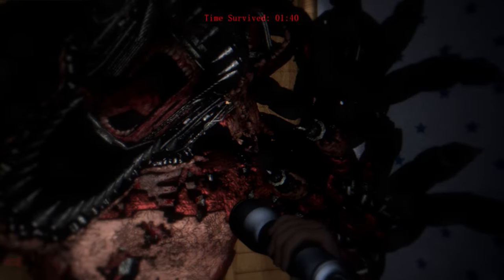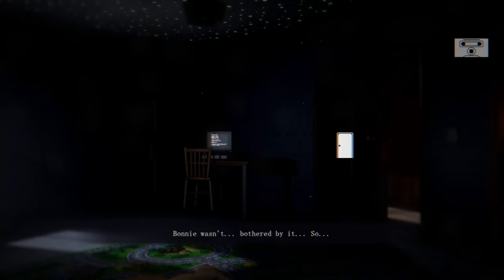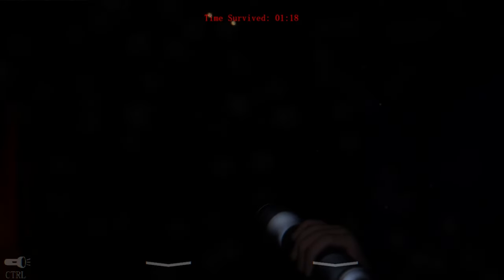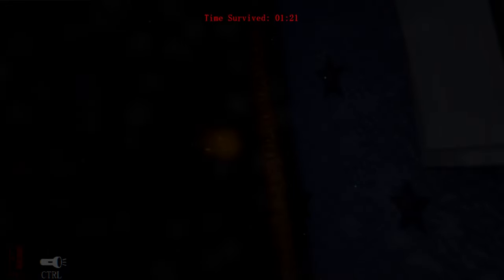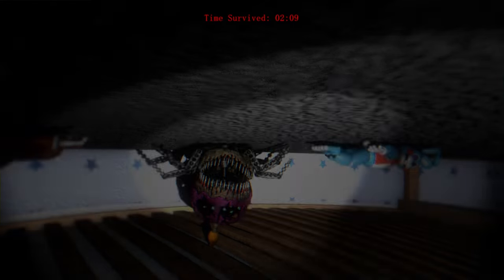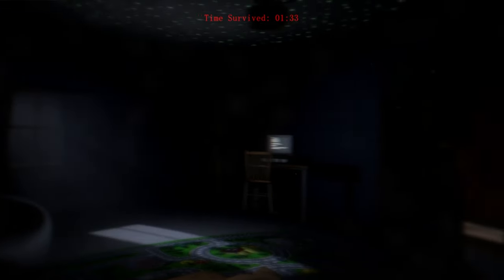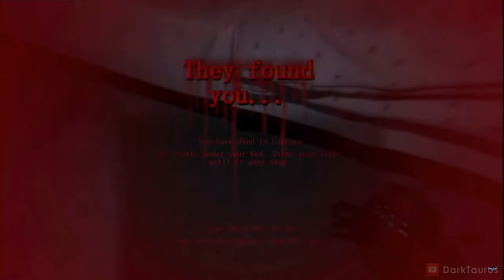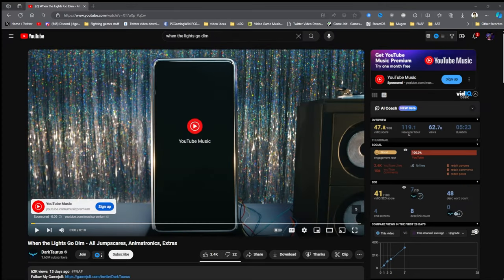This Fnaf 4 Remake Is Horrific...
In this video, we check out a brand new FNAF Fangame called The Lights Go Dim, a reimagined version of FNAF 4!